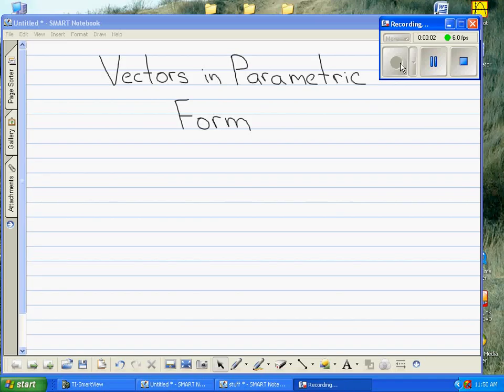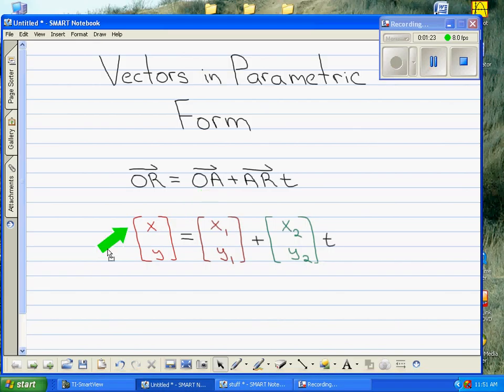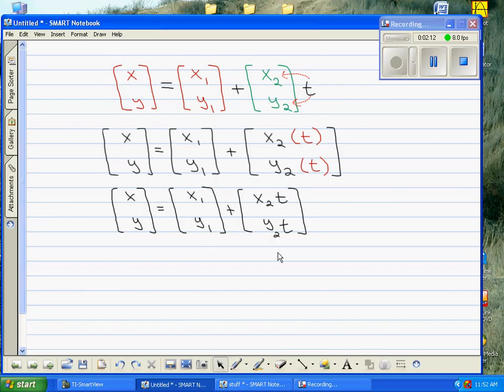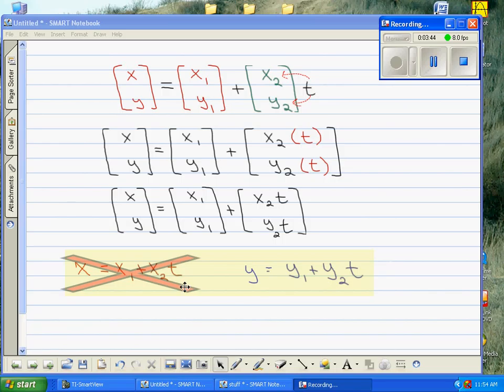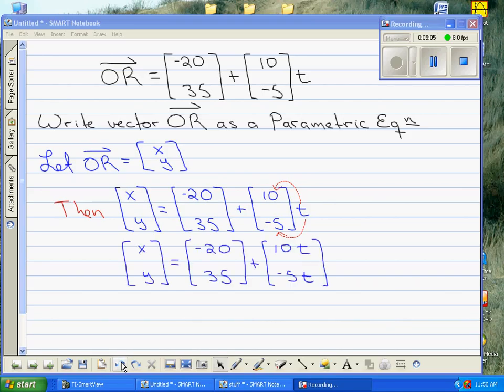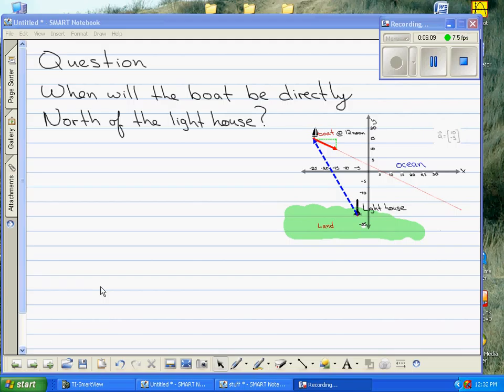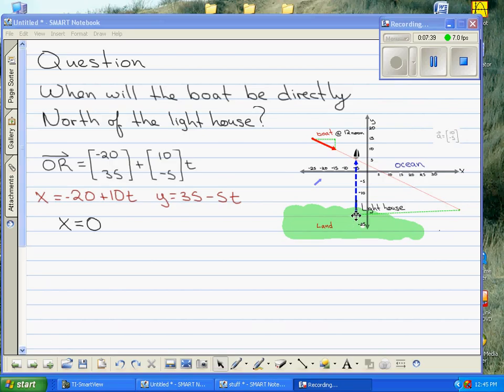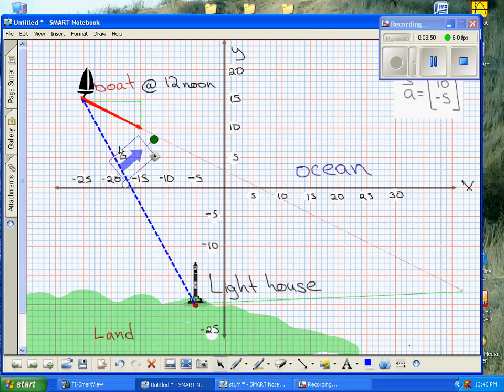Chapter 17 6